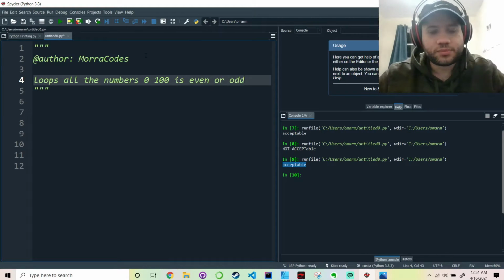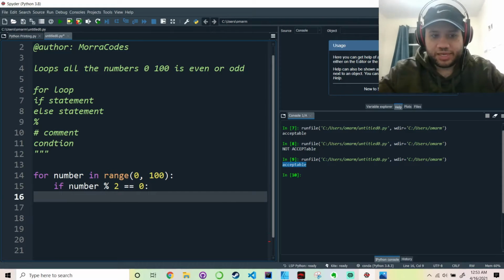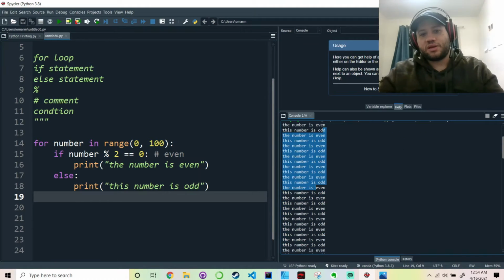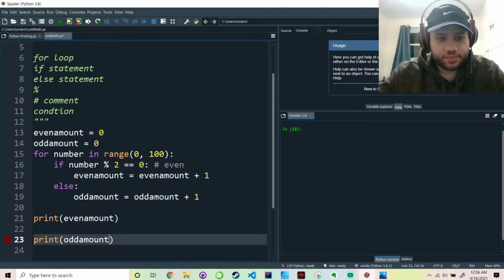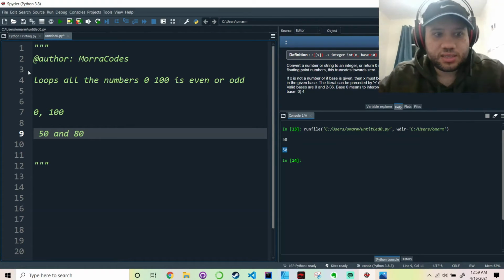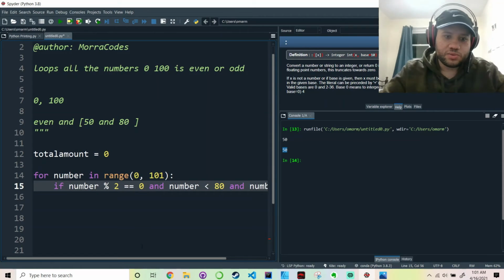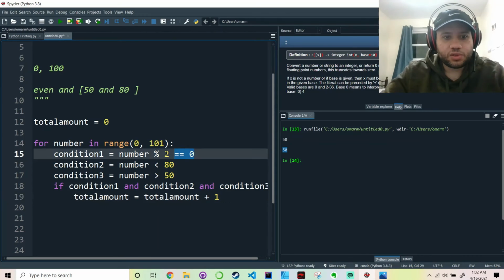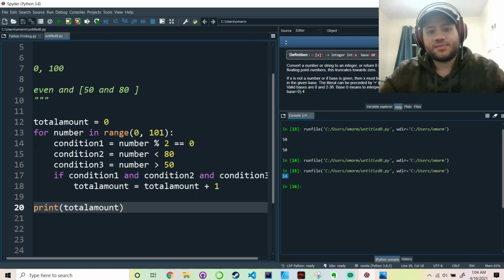23. Everything so far #2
Getting everything together.